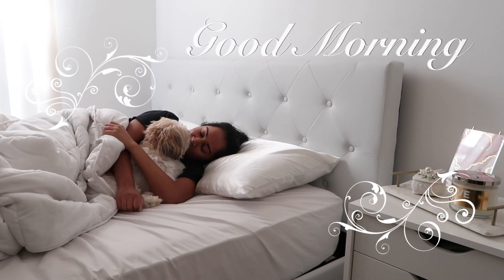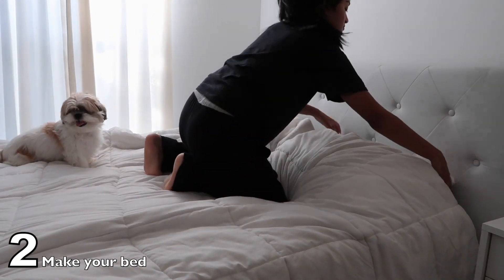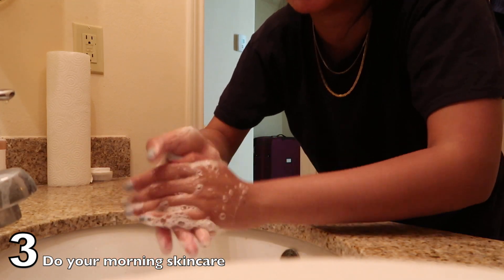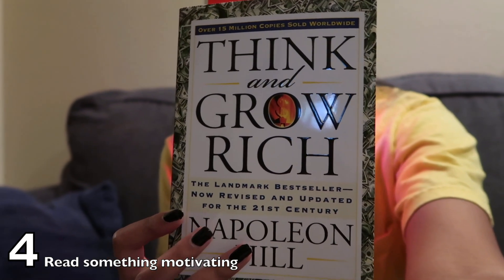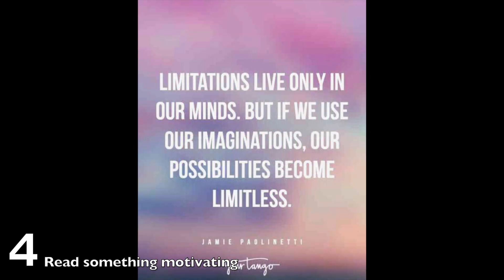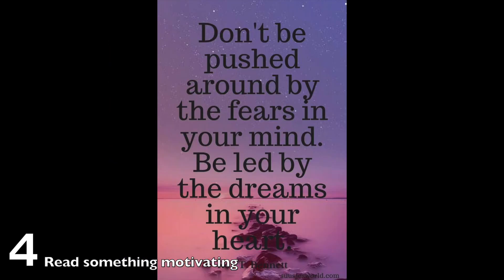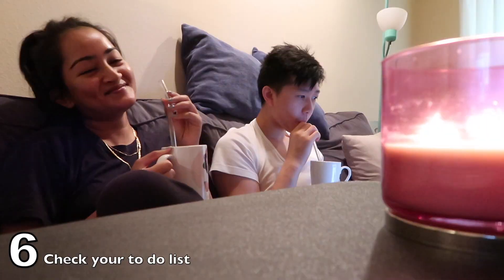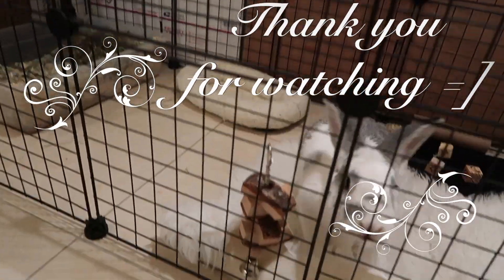7 Healthy Morning Habits | SilasQiu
7 Healthy Morning Habits | SilasQiu Here are 7 things to do every morning that will change your mornings for the better. I don't want to say this is my morning routine because there's so much more I get done in my mornings. I hope these healthy morning habits motivates you to have a more happy and healthy morning. It took me a while to even establish a healthy morning routine so don't worry just take baby steps and at least try to incorporate some of these healthy morning habits .

🛍 Ebates: Get paid to shop (up to 20%+ cash back)
This is how I make back money from my bad shopping habits lol

♡Hi there I'm SilasQiu,  I hope my videos can make you a happier person. I share positivity and knowledge on many things such as acne, selfcare, inner beauty, etc.  Just about anything related to growing and becoming the best version of yourself. I'd like to think my channel is a "Inspirational Beauty&Lifestyle" channel.

Light therapy mask
Unlimited mask remote

Lets chat =)

Snapchat♥: SilasQiu
TWITTER♥: @SilasQiu
FACEBOOK♥: Dianna Silas Qiu

Other products that has helped with my acne

Facial Steamer

Aztec Healing Clay Mask

Apple Cider Vinegar

DermaE Rose Hip And Cranberry Face Oil:

Pixi Beauty Rose Oil Blend:

Vitamins I Take Daily:
Zinc

Vitamin A

Women’s Daily Vitamins